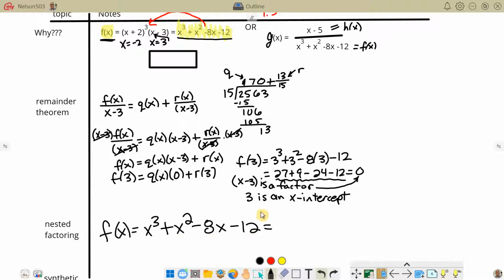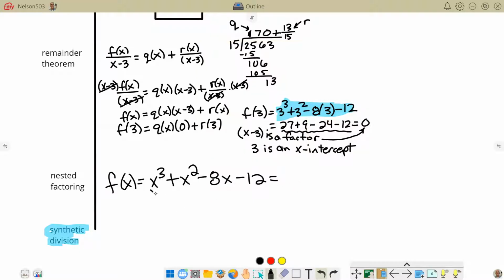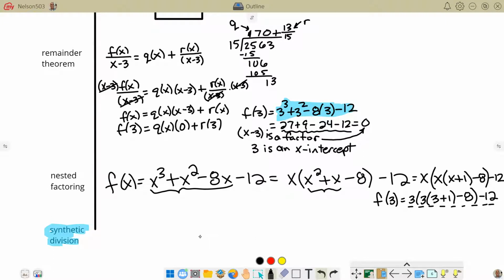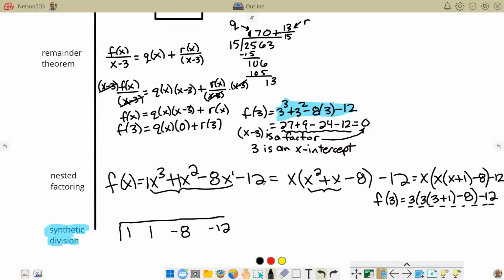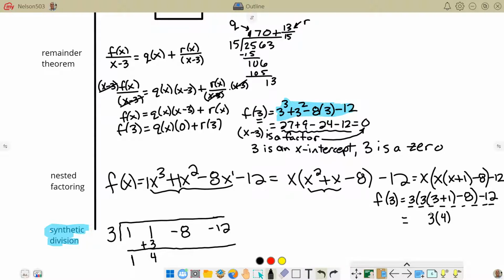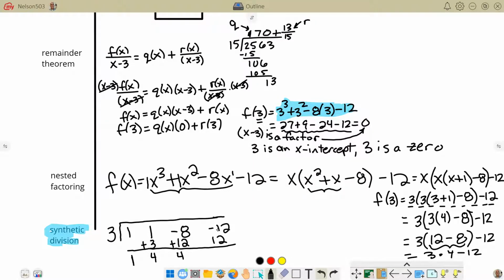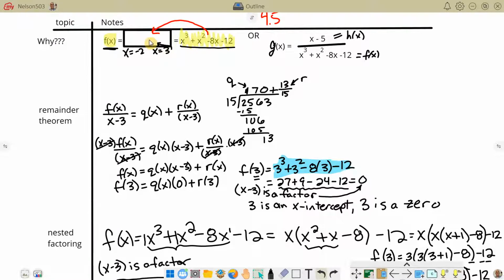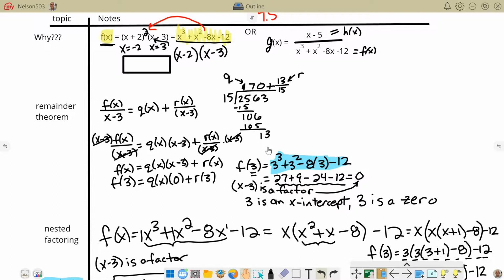Using Synthetic Division